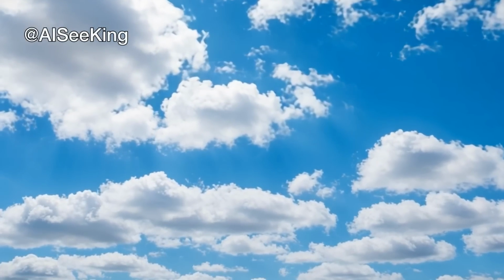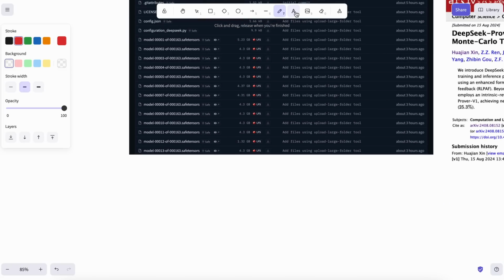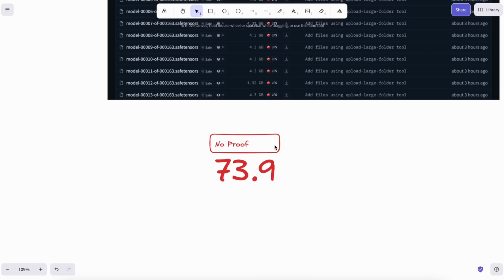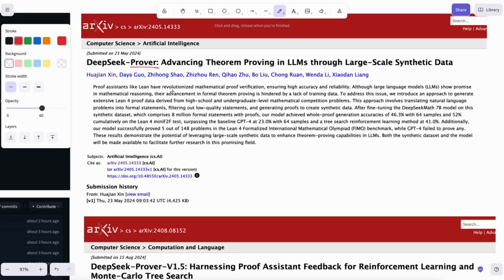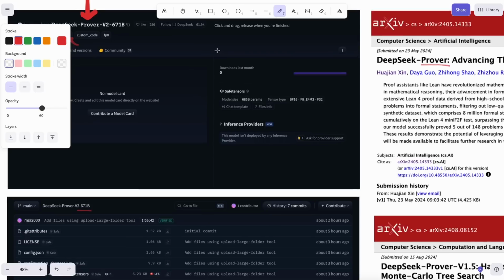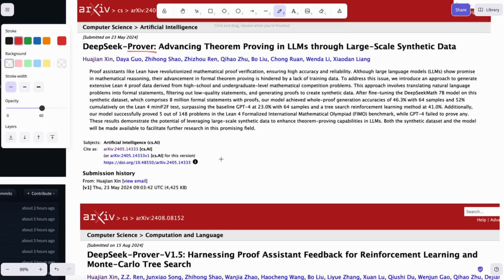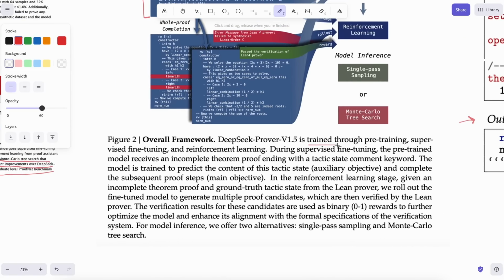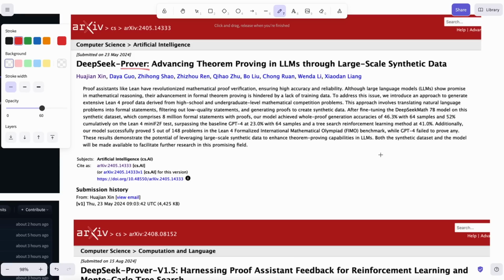Deepseek Prover V2: They just made THE BEST MATHS MODEL!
In this video, I'll be telling you about the new Deepseek Prover V2 model which is a new model by Deepseek that is currently the best Mathematics model yet.